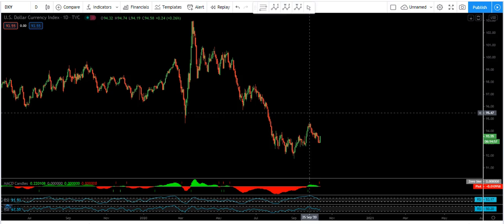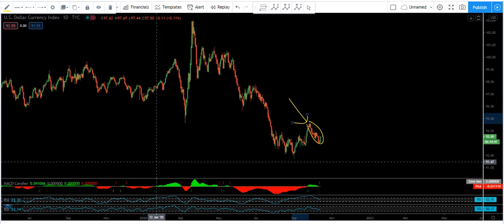DXY - U.S. Dollar Currency Index Technical Analysis for the Week of October 14, 2020